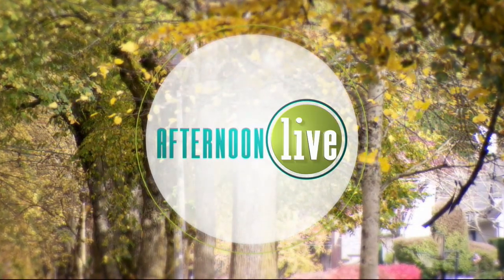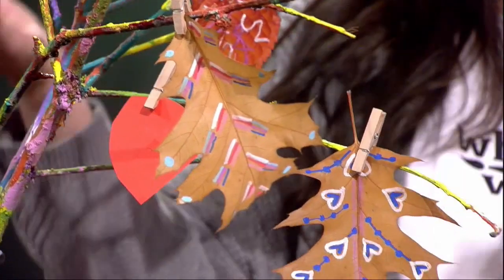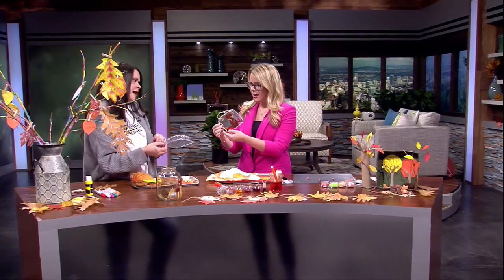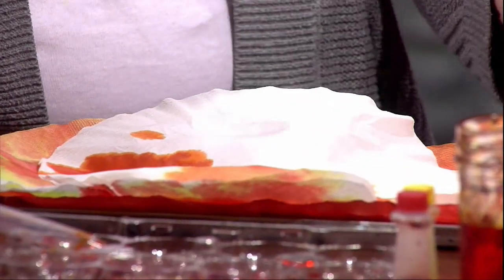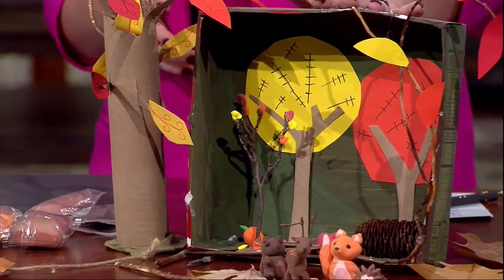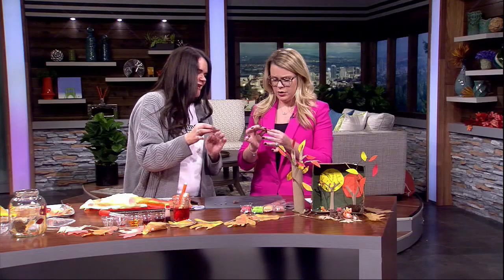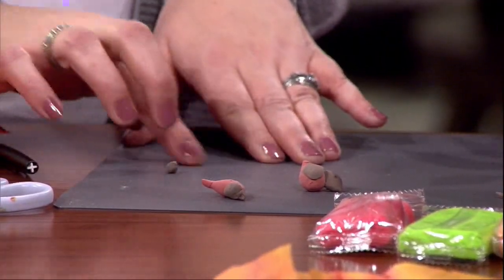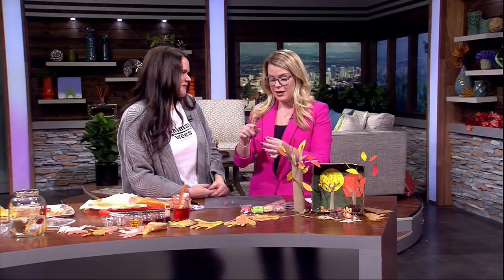Lisa Arcangel Shares Fall Crafts for Kids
Rainy days mean more time indoors! Children's Art Educator, Lisa Arcangel, joined us with fall craft ideas to keep your kids busy.